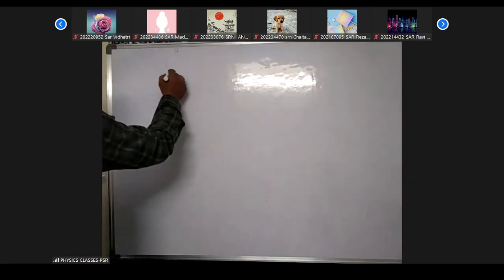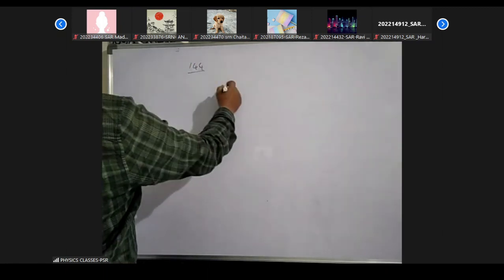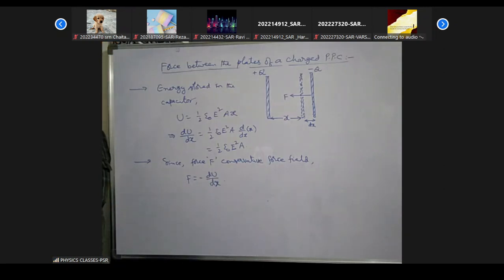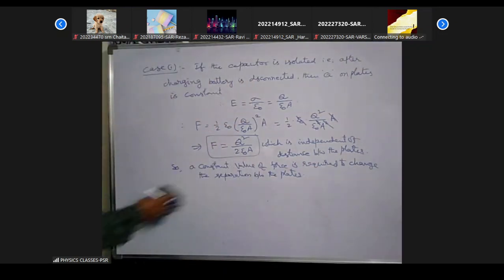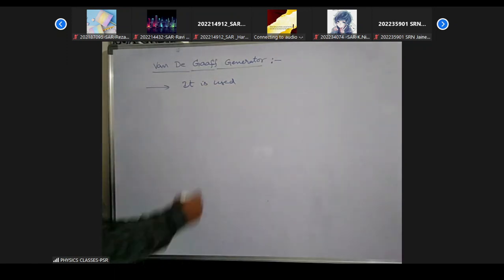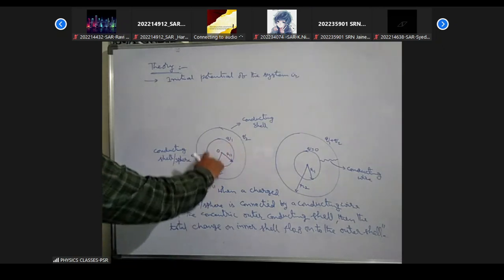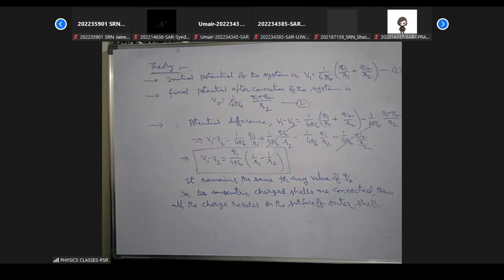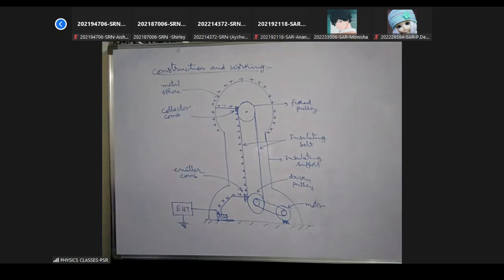Physics(T2) 3rd August-Batch 2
Discussed the paper from WET-10